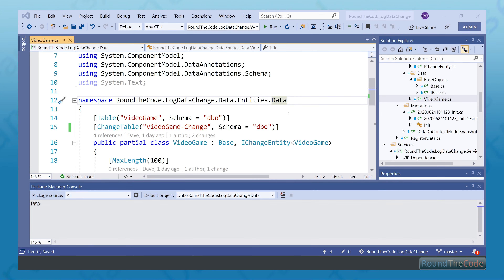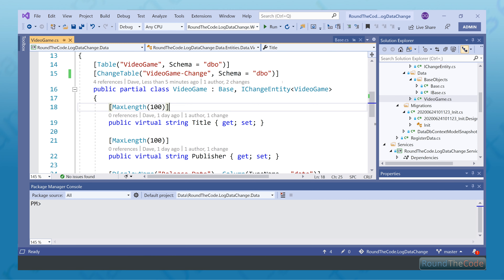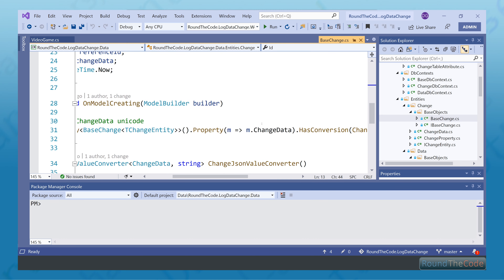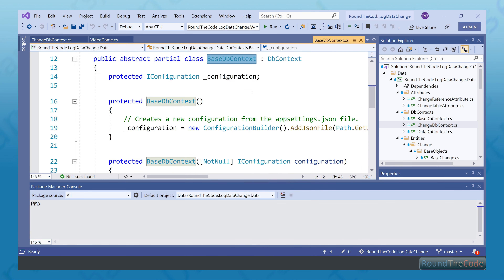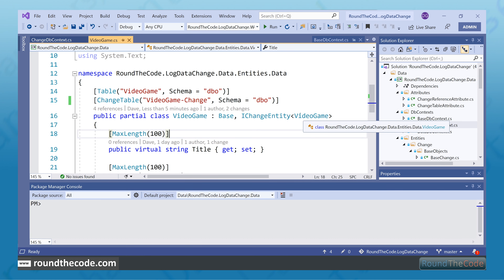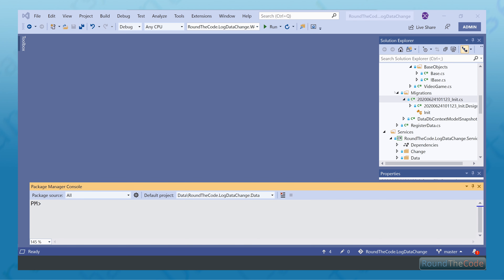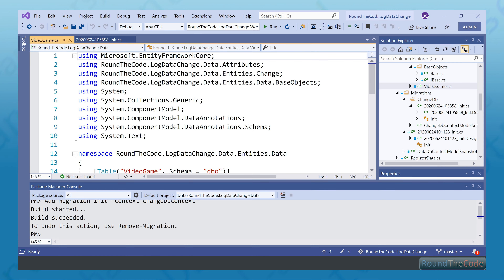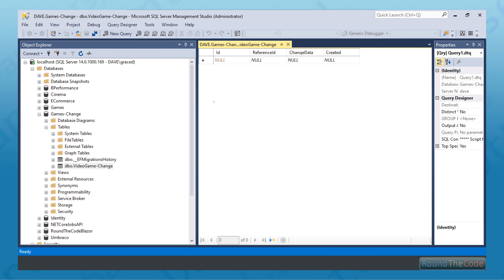Log Data Changes in Entity Framework - Part 1 - Create Entities and DbContext's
It's become more important to be able to log data changes in Entity Framework, but how do you go about and do that?

In this example, we will have two databases, with each database having it's own DbContext. Our "data" database will store our records for our entities. The other database will be our "change" database. This will have a separate table for each entity that we wish to log data changes to. However, the columns for these tables will be the same.

We will go ahead and set up our entities. Afterwards, we will set up our DbContext's and integrate them with Entity Framework. Finally, we will use EF Migrations for both our DbContext's to create our databases, and create the relevant tables.